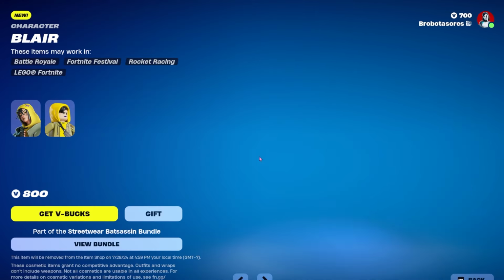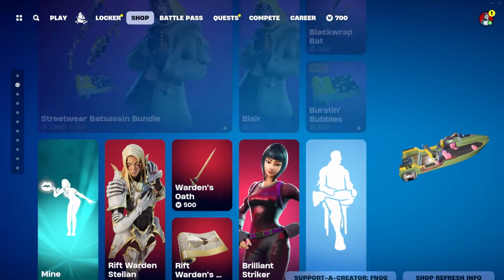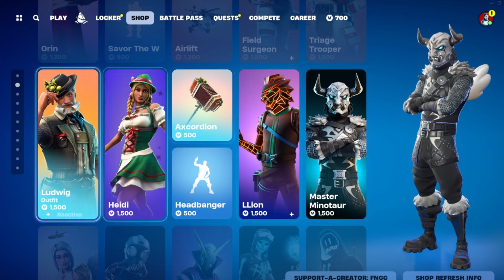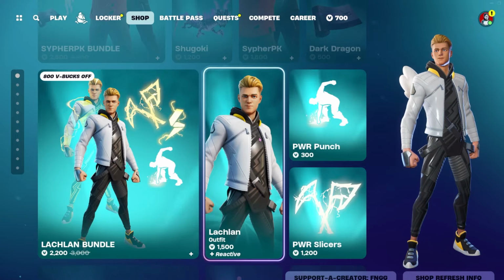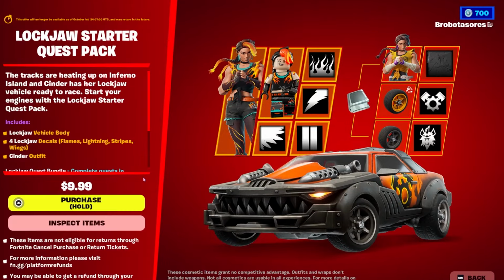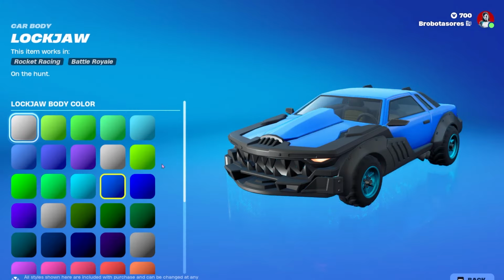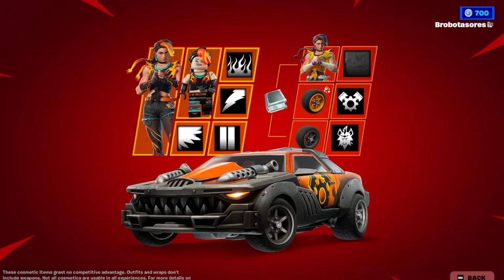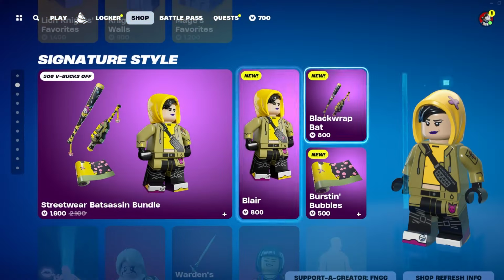2 new skins and the boss cars are available! Fortnite item shop 7/25/2024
HAHAHA IVE TAKEN OVER. just kidding just guest staring.

Some of the language and content in this video may not be suitable for viewers under the age of 13.